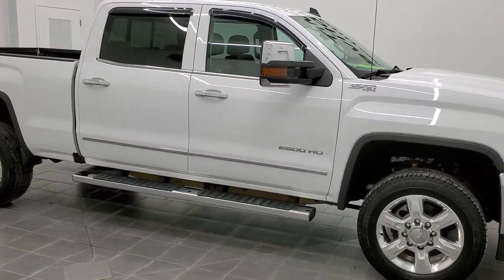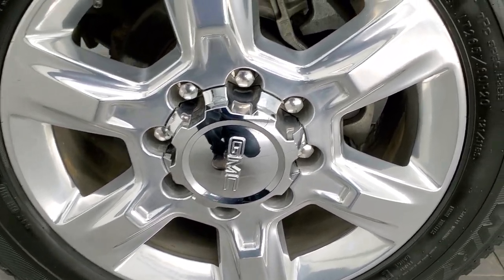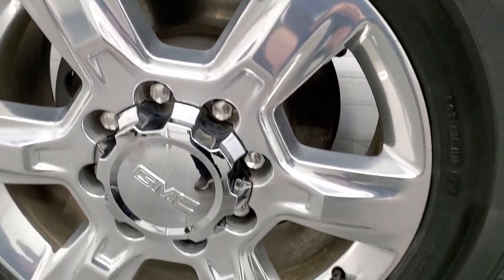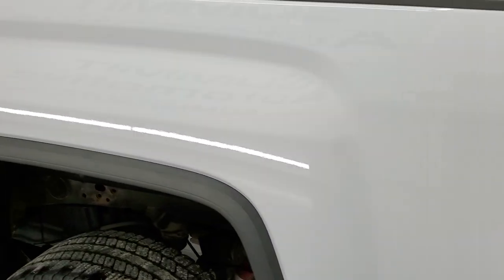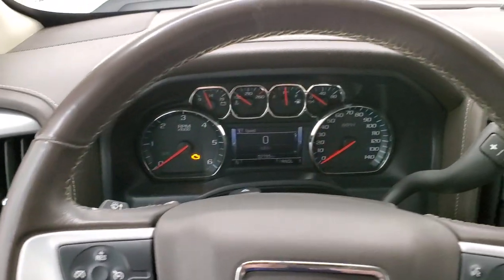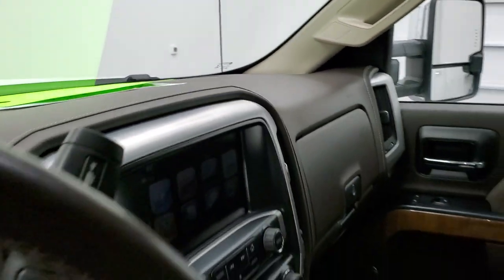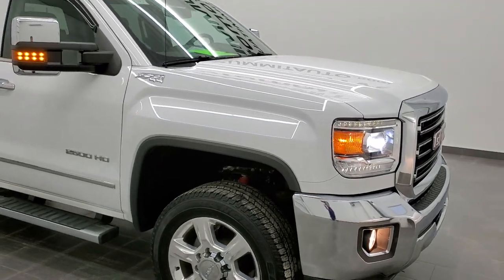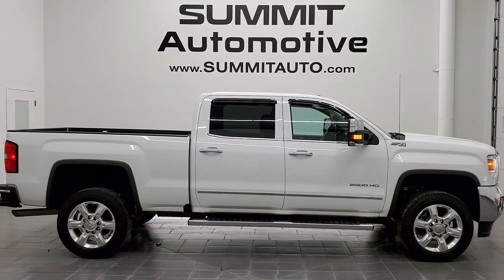2017 GMC SIERRA 2500 SLT CREW SHORT GAS SUMMIT WHITE WALKAROUND OVERVIEW REVIEW 12678Z SOLD!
This 2017 GMC SIERRA 2500 SLT CREW SHORT GASSER IN SUMMIT WHITE CLEARCOAT FOR SALE IN FOND DU LAC OSHKOSH WISCONSIN 54935 is the vehicle we did walk around review of today.

Thank you for checking out this video of this 2017 GMC SIERRA 2500 SLT CREW SHORT GASSER IN SUMMIT WHITE CLEARCOAT FOR SALE IN FOND DU LAC OSHKOSH WISCONSIN 54935

STOCK: 12678Z
PRICE: $46,995
MILES: 52,707
MAKE: GMC
MODEL: SIERRA 2500
VIN: 1GT12TEG5HF199643
LOCATION: FOND DU LAC OSHKOSH WISCONSIN, 54937 TRUCKS ON 41

CLEAN TITLE HISTORY! CLEAN CARFAX! 6.0 Liter V8 Engine FFV E85 Capabilities, 360 Horsepower, Full Four Door Crew Cab, Short Box 6 1/2 Foot Shortbox, SLT Package, 6 Speed Automatic Transmission with Optional Manual Tap Shift, Turn Dial 4x4 Four Wheel Drive 4WD, Z71 Offroad Suspension Package Z-71, Factory GPS Navigation System, Reverse Backup Camera Rearview Camera, Onstar System, Dual Power Air Conditioned Ventilated and Heated Seats, Tan Leather Seats, Bucket Seats, Memory Driver's Seat, Full Towing Package with Receiver Trailer Hitch, Wiring and Transmission Cooler Tow Package, Factory Brake Controller, Power Fold in Power Mirrors with Built-in Directional Signals, Telescopic Tow Power Mirrors, Stabilitrak Traction Control, Downhill Assist Control DAC, 4.10 Gears with Automatic Locking Differential Limited Slip Differential, Goodyear Wrangler SR-A LT265/60 R20 Tires, 20 Inch Rims Premium Wheels, Polished Aluminum Rims Premium Wheels, Four Wheel Disc Brakes, Factory Chromed Stepbars, Spray-in Bedliner, Bedrail Covers, Fog Lights, HID High Intensity Discharge Headlights, LED Bed Lighting, EZ Raise Assist Tailgate, Locking Tailgate, Rear Bumper Steps, Chrome Trimmed Grill, Chrome Trimmed Mirrors, Vent Shades, GMC IntelliLink Touchscreen Radio, AM / FM Radio Tuner, Sirius/XM Satellite Radio Capabilities Sirius / XM, CD Player, Bose Premium Audio Sound System, Bluetooth, Hands-Free Phone Controls Blue Tooth, Android Auto Compatible, Apple Car Play Compatible, Auxiliary MP3 Jack Portable Audio Connection, USB Jack Portable Audio Connection, Keyless Entry with Factory Remote Start, Power Sliding Rear Window Rear Window Defroster, Adjustable Height Seatbelts, Driver and Passenger Front Air Bags, L.A.T.C.H. Child Safety System, Side Curtain Air Bags SRS Safety Restraint System, Multi-Function Steering Wheel Controls, Homelink System with Three Programmable Buttons for Garage Doors, Lighting Systems & Security Systems, Compass, Outside Temperature Display and Mileage Display, Dual Multi-Zone Climate Control , Power Adjustable Pedals, Factory All Weather Floormats, Woodgrain Dash And Door Trim, Air Conditioning AC, Cruise Control, Power Locks, Power Windows, Automatic Headlights Autolamp, Tilt/Telescope Steering Wheel, 110V / 150W Auxiliary Power Outlet, Summit White, CLEAN AUTOCHECK! Very very clean inside and out! This is one of the sharpest 2017 GMC Sierra 2500 crewcab shortbox 3/4 ton gas trucks on our lot! Make your move before this super clean 4wd is gone!

STOCK: 12678Z
PRICE: $46,995
MILES: 52,707
MAKE: GMC
MODEL: SIERRA 2500
VIN: 1GT12TEG5HF199643